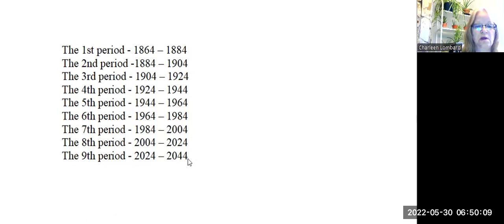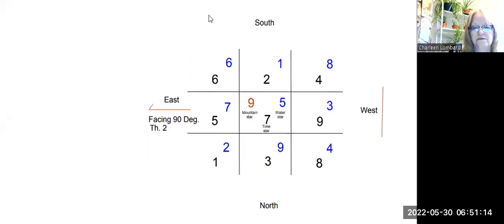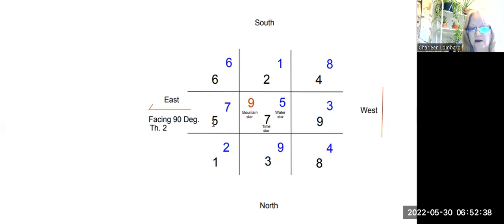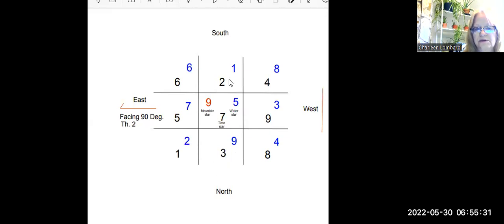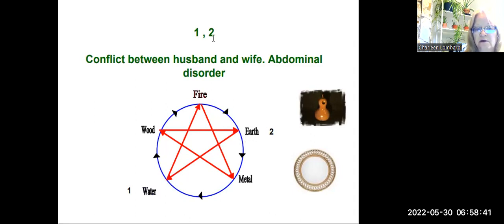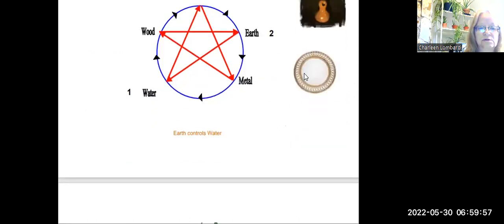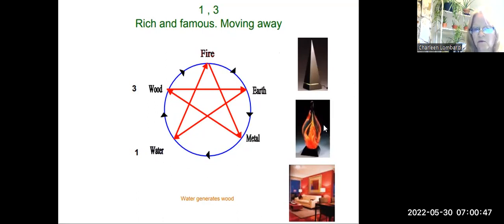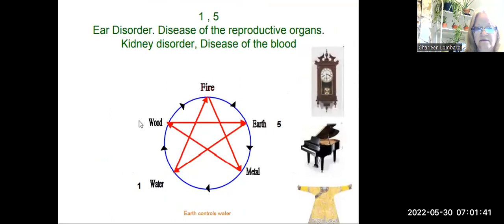Flying Star Feng Shui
Flying Star Feng Shui The Proper way to do Feng Shui